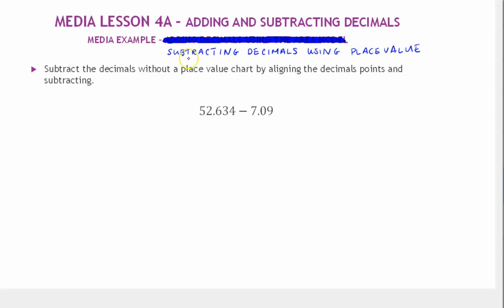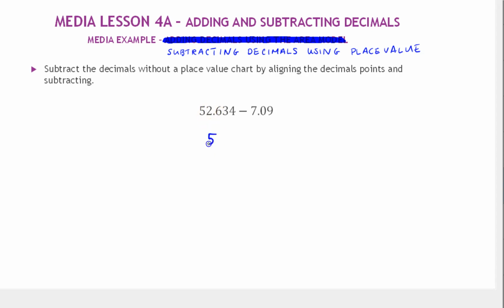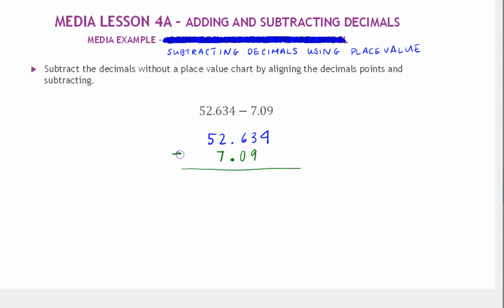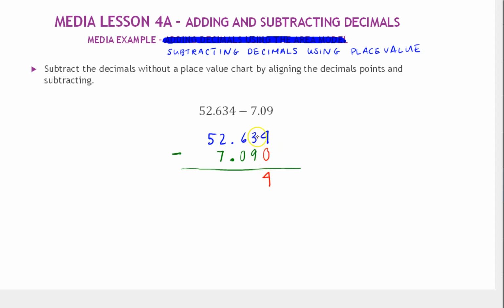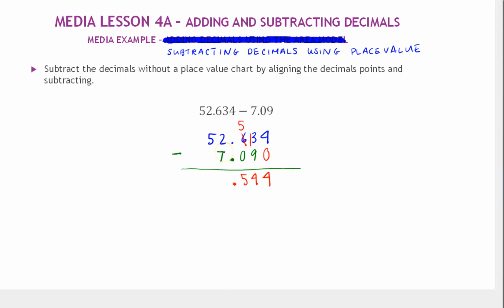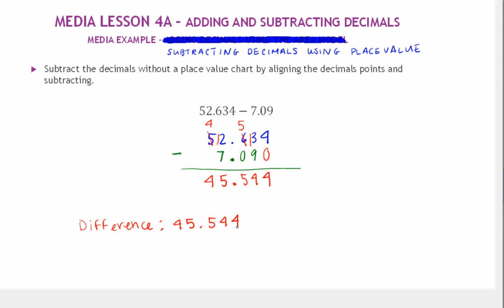NS2 Media Lesson 4A Problem 11